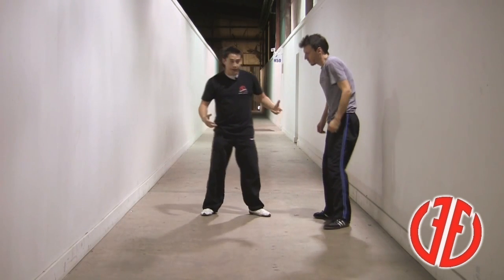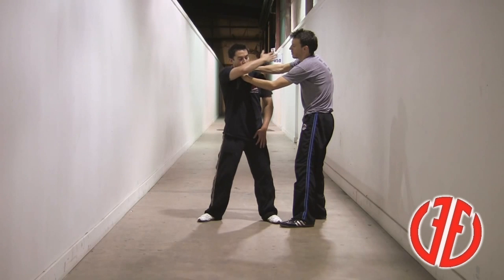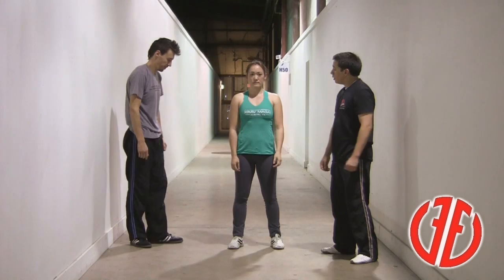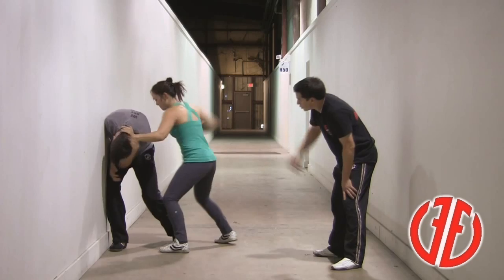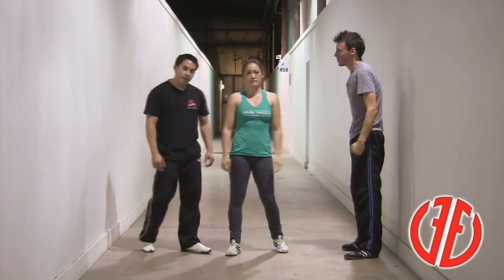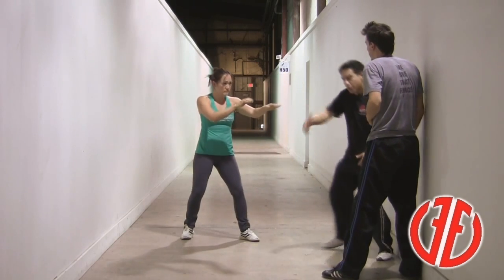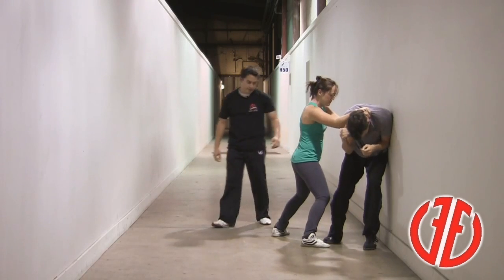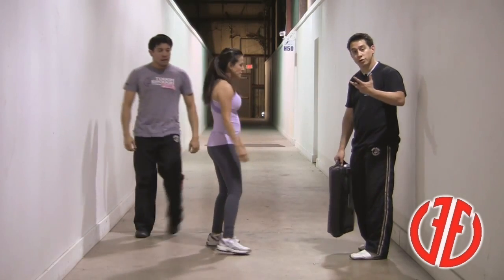Krav Maga: Side Choke Defense: How To Fight, Real Self Defense Techniques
Krav Maga is Hebrew for "contact combat", "close combat" or "full contact". It is an hand to hand combat system developed in Israel that involves wrestling, grappling and striking techniques, mostly known for its extremely efficient and brutal counter-attacks, as it is also taught to elite special forces around the world.

It is a martial arts discipline using the human body as a weapon in an almost street fight type style. It can be practiced as both a fitness sport and self defense technique.

In these free video clips, experts from Fit & Fearless Austin gives free how to Krav Maga Instruction, demonstrating different techniques.

This video maybe displayed in public, copied and redistributed for any non-commercial use in its entire unedited form. Alteration or commercial use is strictly prohibited.

krav maga "how to" "how to fight" real fight fighting "self defense" techniques "krav maga techniques" "self defense techniques" "fighting techniques" "how to krav maga" "martial arts" training "krav maga training" "self defense training" "human weapons" "street fight" Side choke defense Psychetruth "fit and fearless"